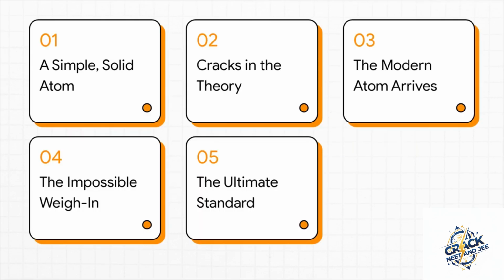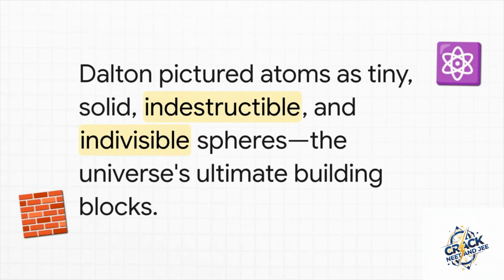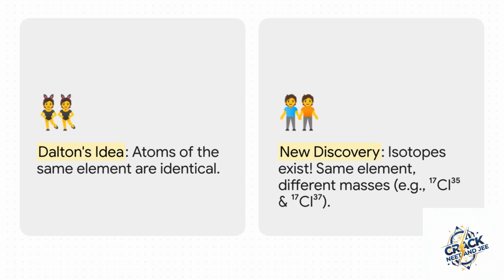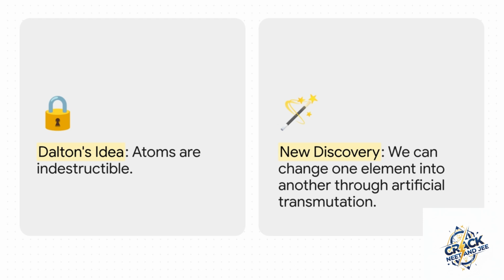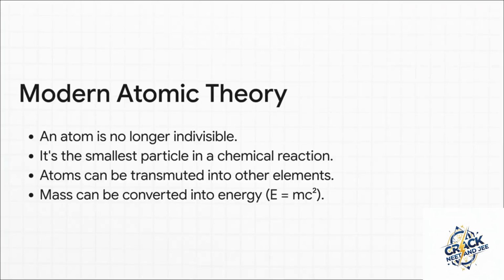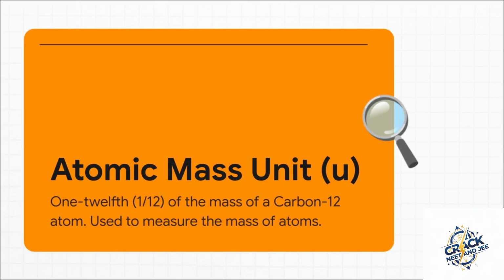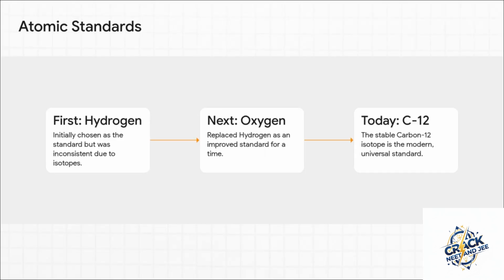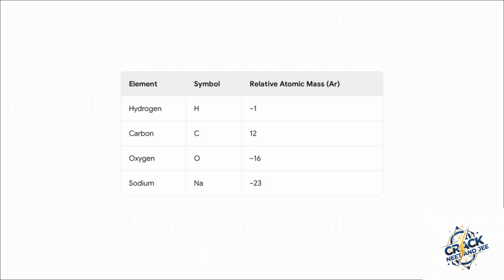Modern Atomic Theory || ATOM AND MOLECULES || 10TH SCIENCE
Dive into the fascinating world of Atoms and Molecules and explore how our understanding of the fundamental building blocks of matter has evolved!
We start our journey with the philosophical ideas about matter proposed by the Greek philosophers in the fifth century BC (BCE). Discover the origins of modern chemistry with John Dalton, who proposed the first scientific theory of the atom.
Key Topics Covered in this Video:
The Shift to Modern Atomic Theory Learn why Dalton's initial postulates were found to be incorrect following the later research conducted by scientists like J.J. Thomson, Rutherford, Neils Bohr, and Schrödinger. This research led to the development of the Modern Atomic Theory, which forms the basis for studying chemical and physical processes.
Major Changes introduced by Modern Atomic Theory:
• An atom is no longer indivisible, following the discovery of subatomic particles like the electron, proton, and neutron.
• Atoms of the same element can have different atomic masses, a concept explained by the discovery of isotopes (e.g.,
17
 Cl
35
  and
17
 Cl
37
• Atoms of different elements can have the same atomic masses, known as isobars (e.g.,
18
 Ar
40
  and
20
 Ca
40
• An atom is no longer indestructible; atoms of one element can be transmuted into atoms of other elements (artificial transmutation).
• The mass of an atom can be converted into energy (E=mc
2
• We also discuss the composition rule: atoms may not always combine in a simple whole number ratio (E.g., Glucose C
6
 H
12
 O
6
Understanding Atomic Mass (RAM) Atoms are the building blocks of matter and they contain subatomic particles: protons, neutrons, and electrons. We explain that the mass of an atom is mainly contributed by its protons and neutrons. The sum of these particles is known as the mass number.
Since atoms are individually very small, their masses are measured using the atomic mass unit (amu), which is now denoted by the symbol 'U' (unified atomic mass). Historically, determining absolute mass was difficult, leading early chemists to measure mass relative to a chosen standard.
We detail the modern standard: Relative Atomic Mass (\mathrm{A}_{\mathrm{r}}). This concept uses the stable isotope Carbon-12 (\mathrm{C}-12) as the standard.
• Relative Atomic Mass is defined as the ratio between the average mass of the element's isotopes to 1/12
th
  part of the mass of a Carbon-12 atom. It is also referred to as "Standard Atomic Weight".
What You Will Learn: By the end of this lesson, you will be able to:
• Acquire knowledge about atoms and molecules.
• Comprehend atomic mass, molecular mass, gram atomic mass, and gram molecular mass.
• Grasp the intended meaning and applications of Avogadro’s hypothesis of gases.
• Determine the atomicity of a molecule.
• Understand the relationship between vapour density and relative molecular mass.
• Grasp the idea of the mole concept and use it to solve problems.
• Calculate the percentage of composition of a compound.